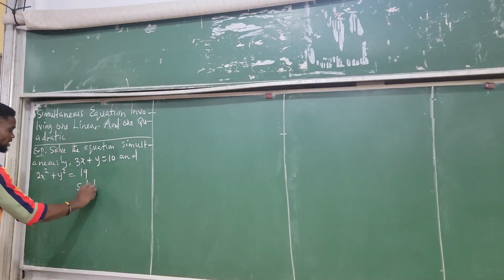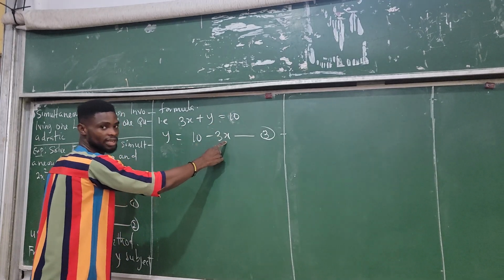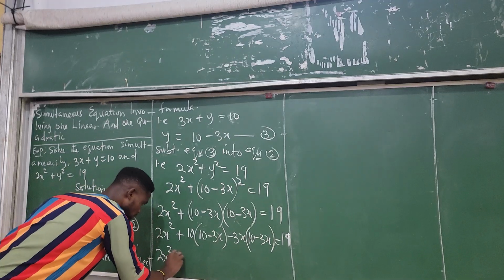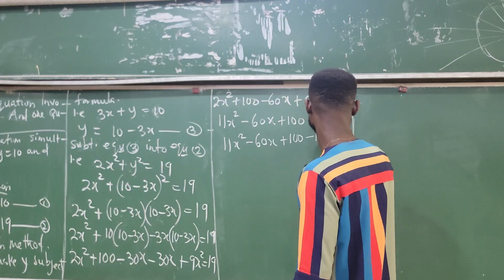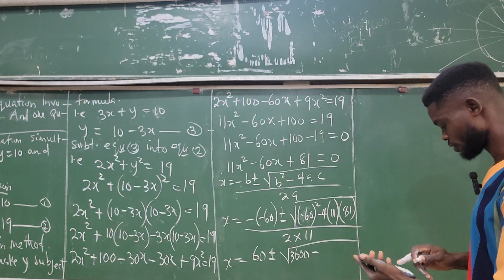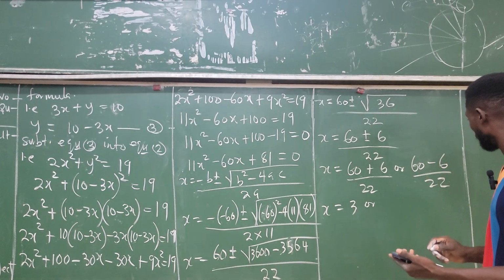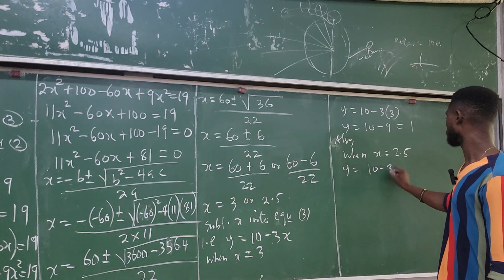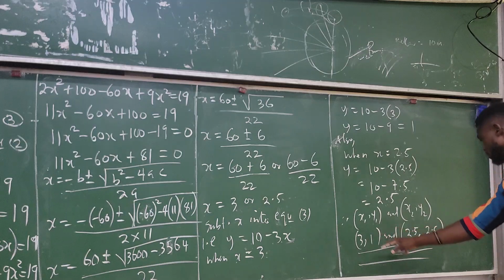SIMULTANEOUS EQUATION INVOLVING ONE LINEAR AND ONE QUADRATIC.